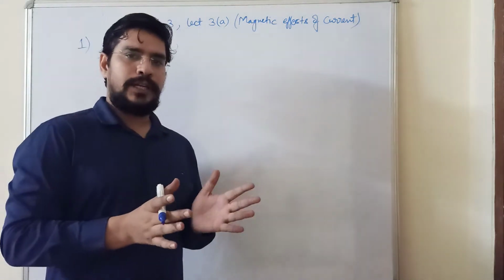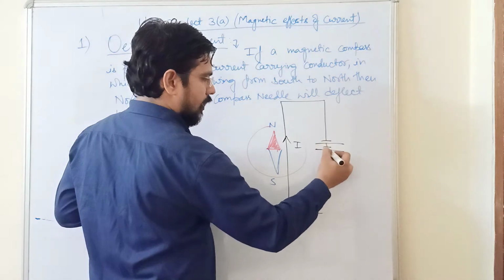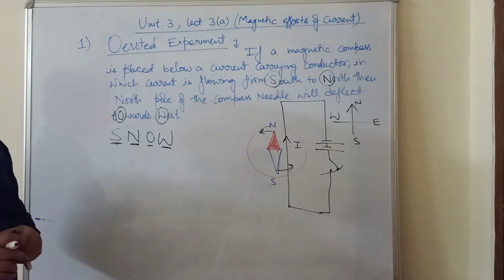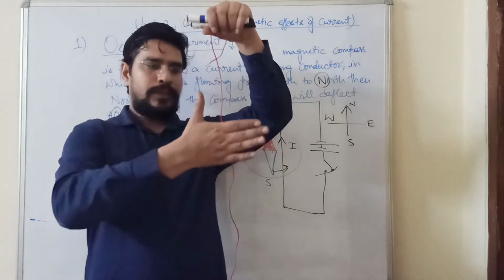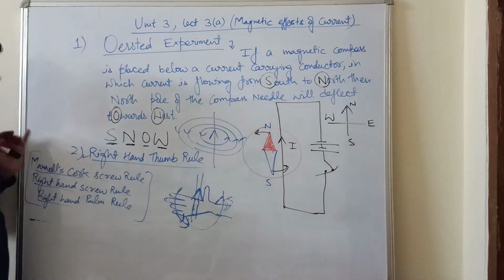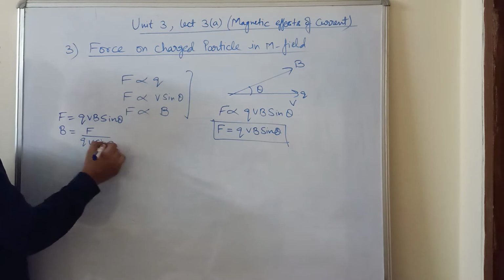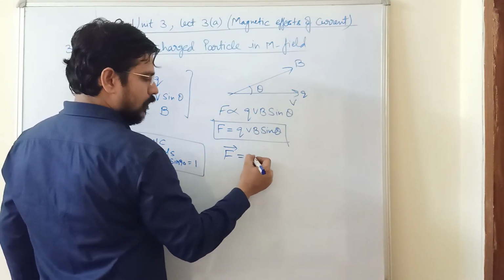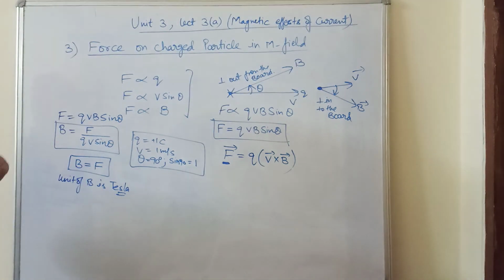Lect-3(a), Oersted experiment, Right hand thumb rule, force on charged particle in magnetic field